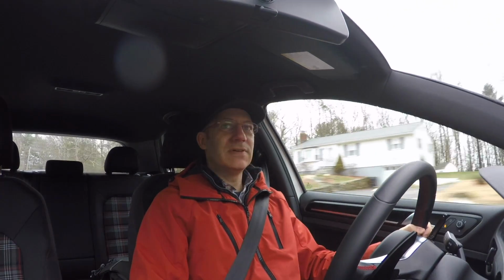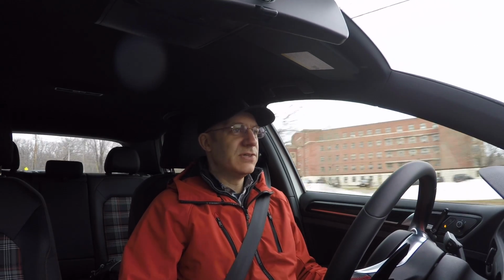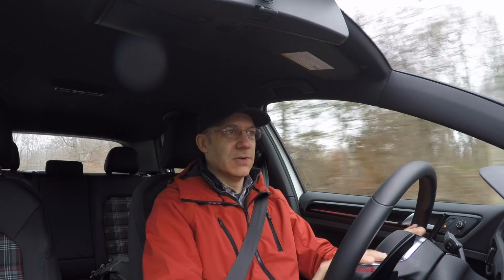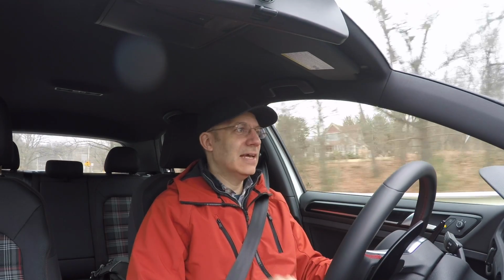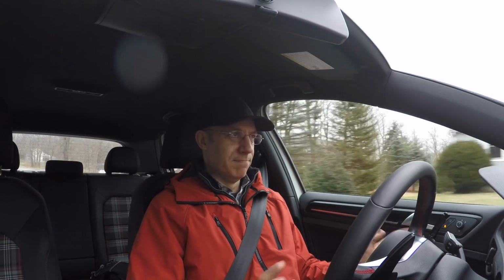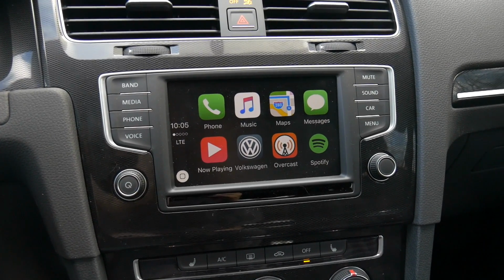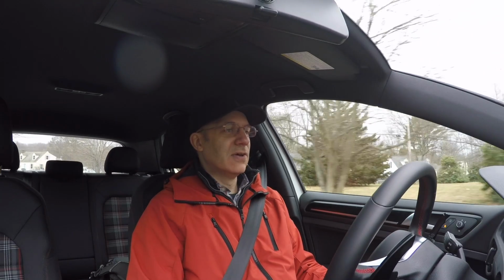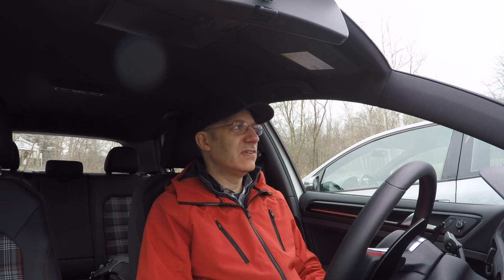7 Things I Love About My 2017 MK7 GTI Sport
I highlight the 7 things I love about my 2017 MK7 GTI Sport.